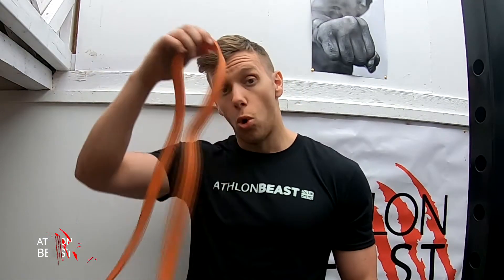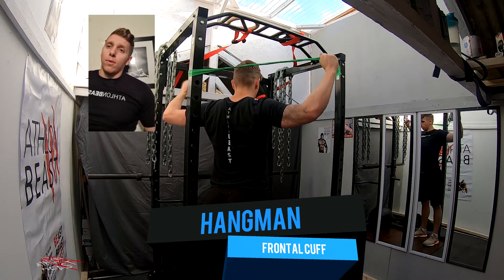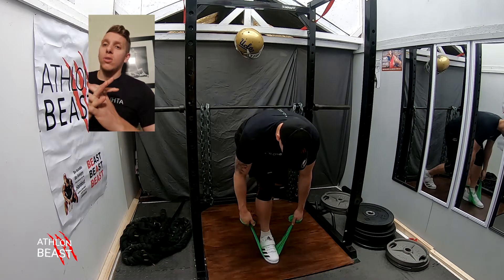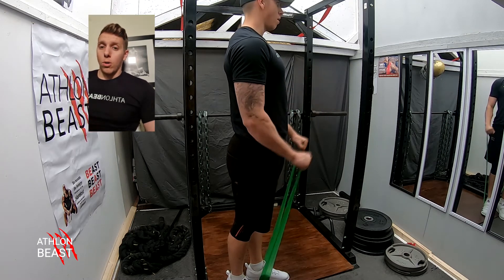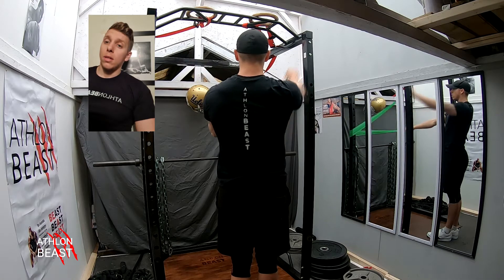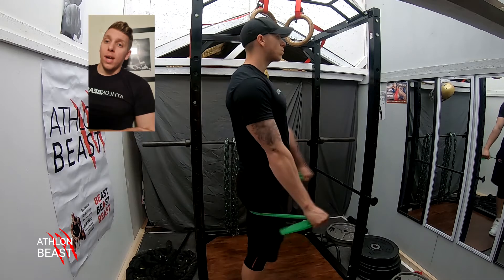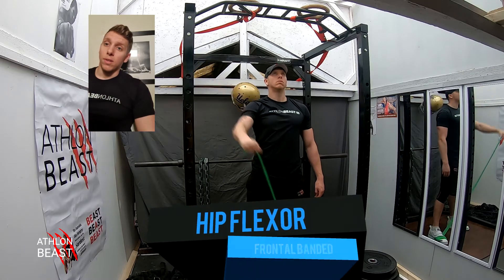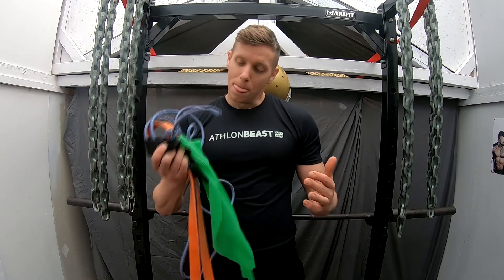31 Thera-band exercises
31 thera-band exercises to help prevent injuries and to strengthen.